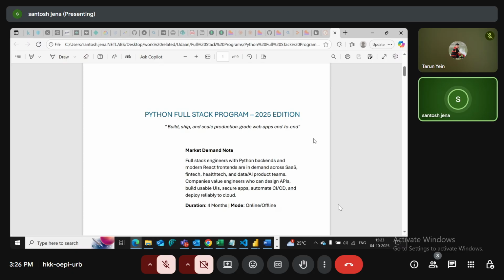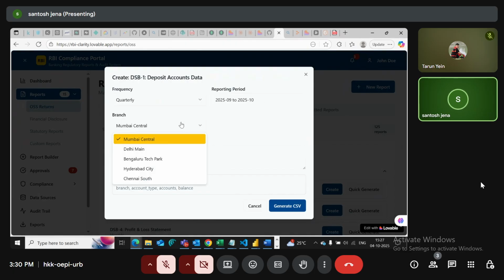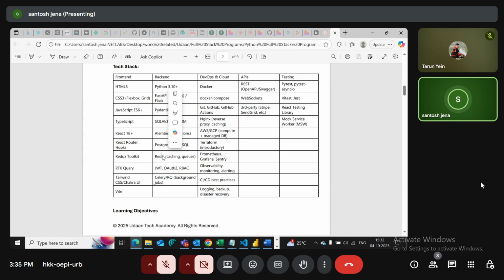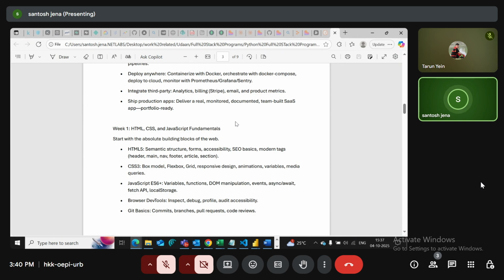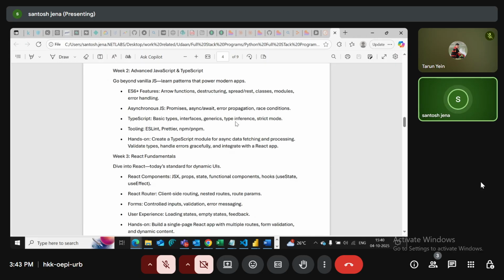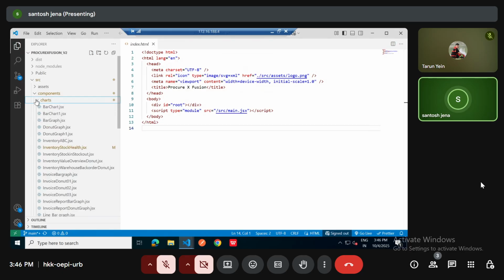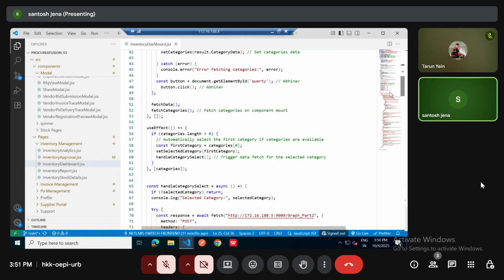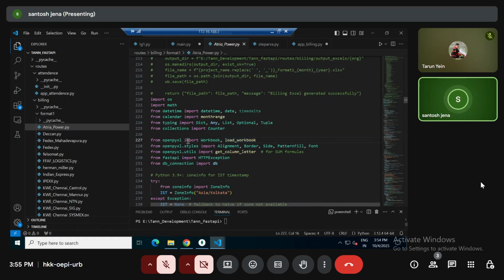Python Full Stack with AI